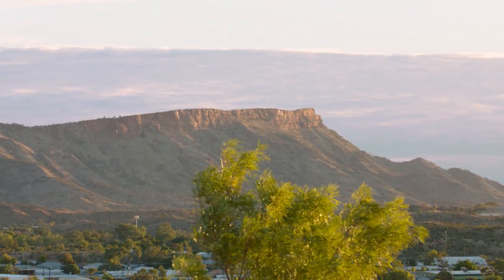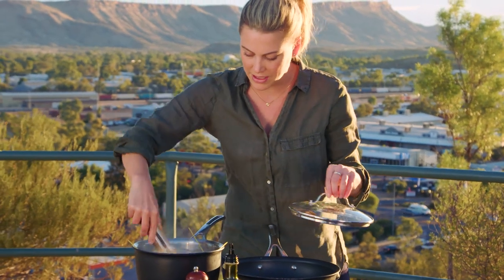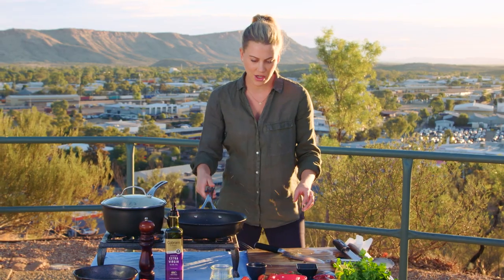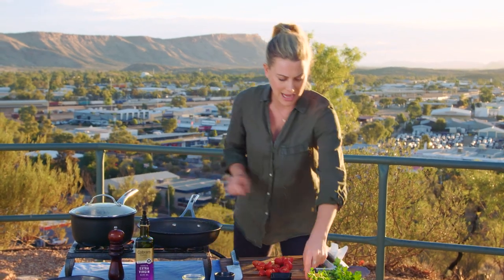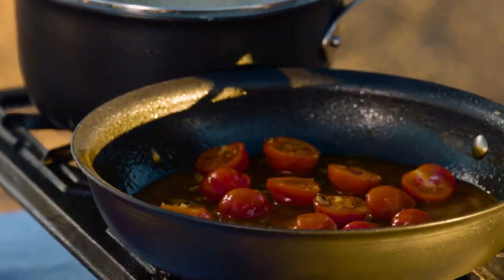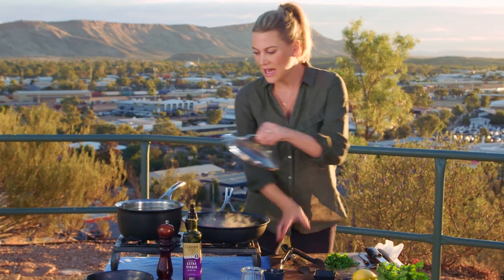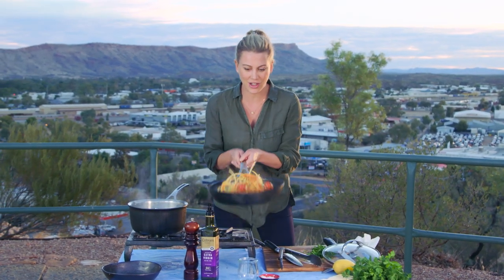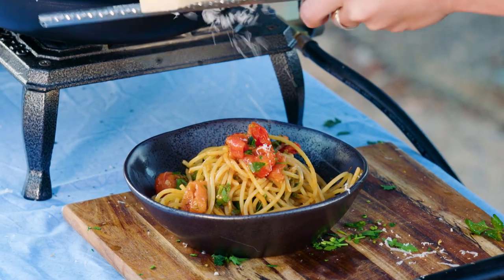Simple Sicilian Spaghetti | Everyday Gourmet S8 EP74